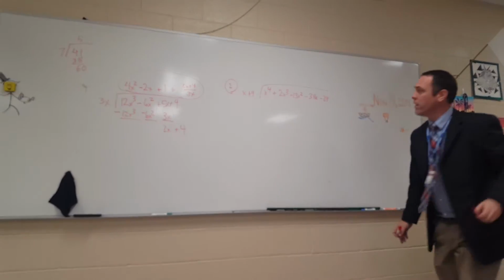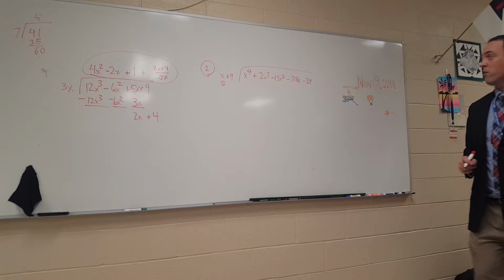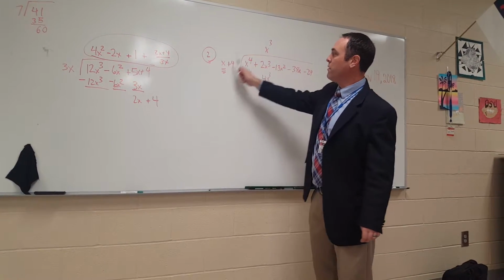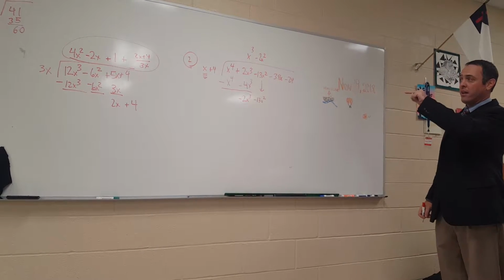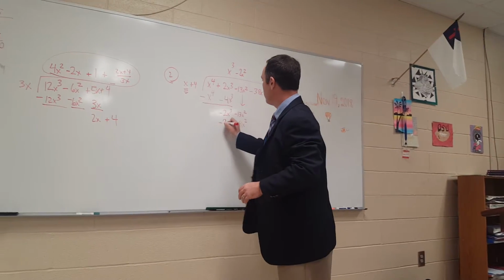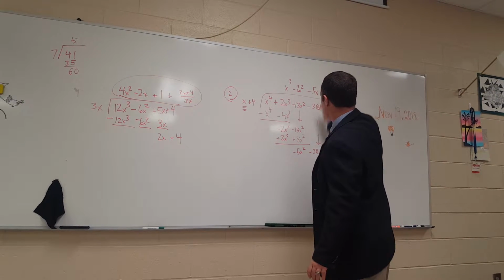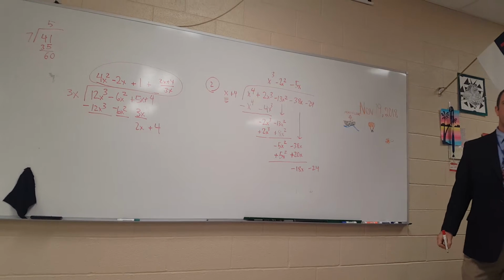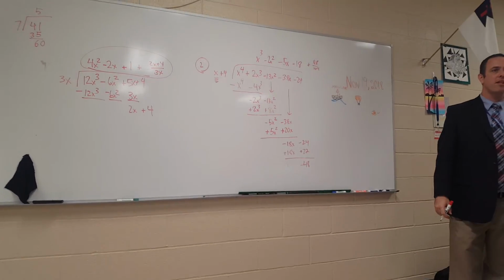Lesson 38 Algebra 2